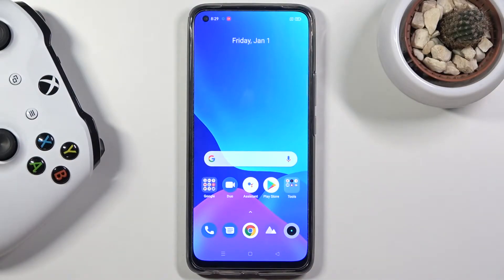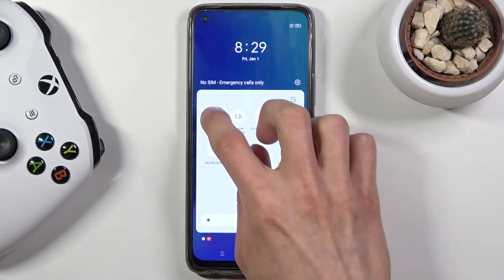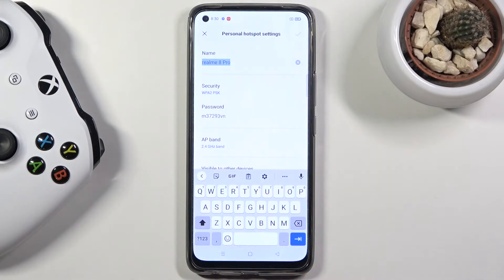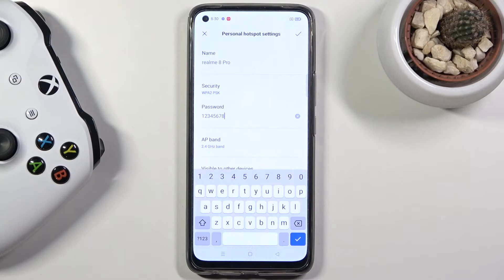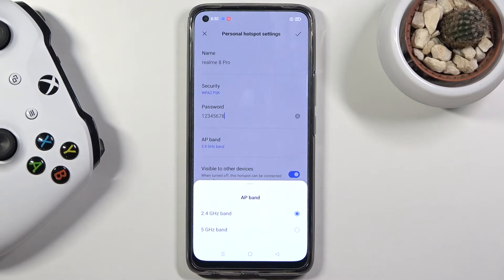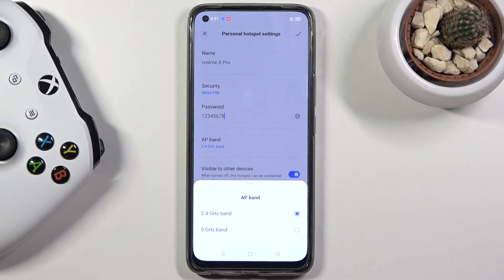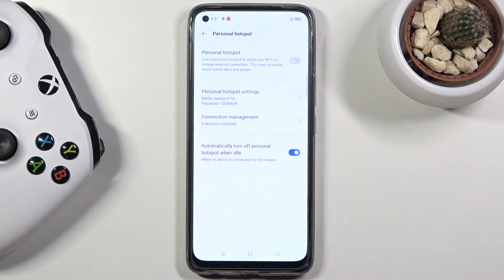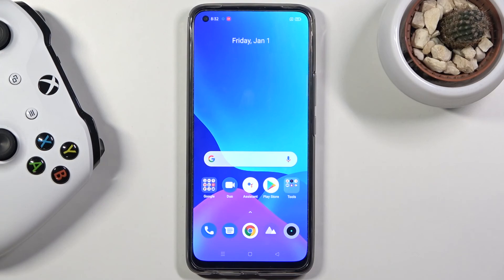How to Activate Portable Hotspot in REALME 8 Pro – Network Access Point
Find out many useful tutorials for REALME 8 Pro:
Interested in how to create a network access point in REALME 8 Pro? Do you wonder to learn how to share an internet connection via REALME 8 Pro? Check out the uploaded video guide, where we teach you how to successfully activate a portable hotspot in REALME 8 Pro. If you wish to learn how to share Wi-Fi using a Realme device, stay with us to find out how to check out how to smoothly create a network access point and without any trouble, enable a mobile hotspot in REALME 8 Pro. Let’s use the above instructions and share a network connection with other devices. Visit our HardReset.info YT channel and discover many useful tutorials for REALME 8 Pro.

How to set up a Wi-Fi hotspot in REALME 8 Pro? How to create a hotspot in REALME 8 Pro? How to enable mobile hotspot on REALME 8 Pro? How to share the internet in REALME 8 Pro? How to share Wi-Fi in REALME 8 Pro? How to activate portable hotspot in REALME 8 Pro? How to create a network access point in REALME 8 Pro?